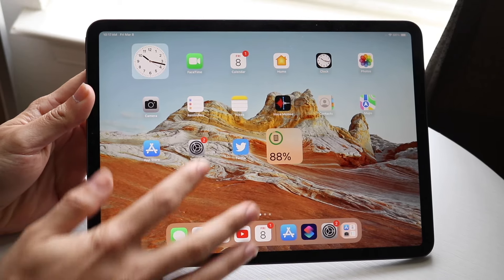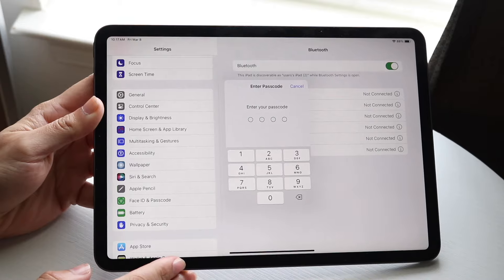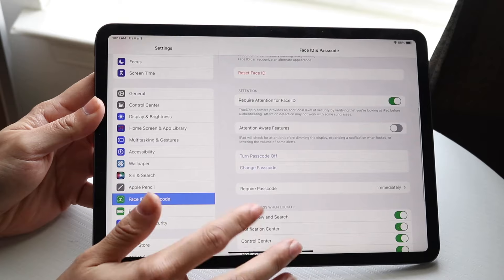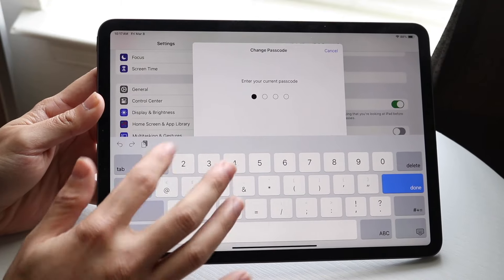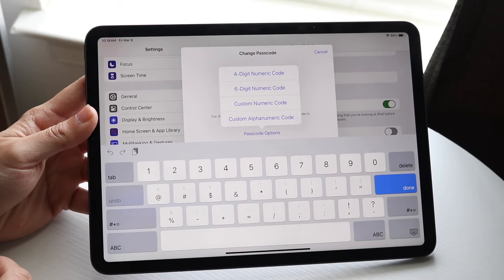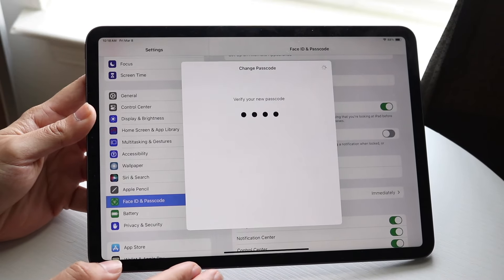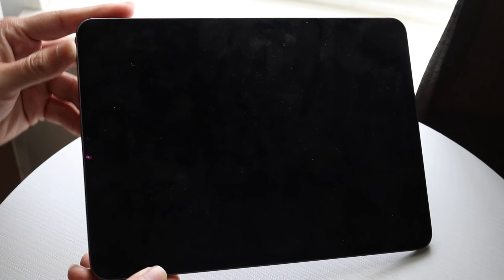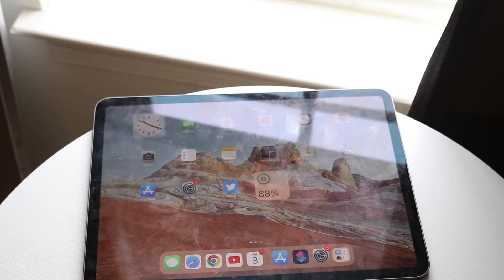How To Change Passcode On iPad! (2024)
Here is exactly How To Change Passcode On iPad! (2024)